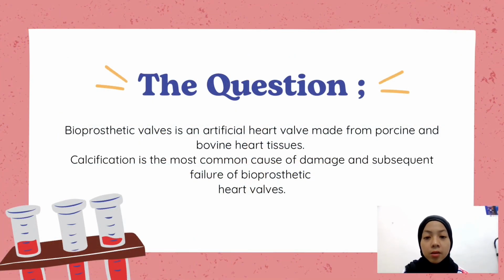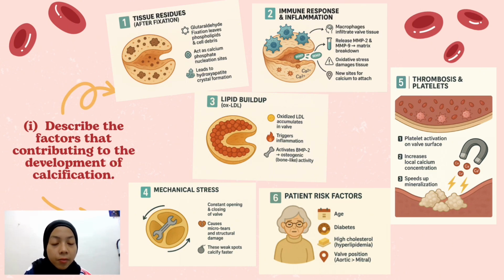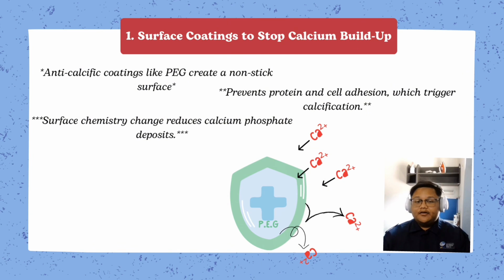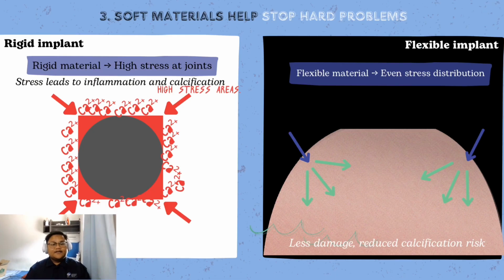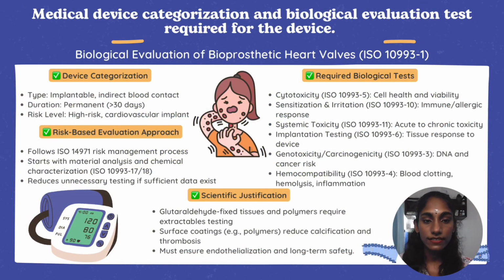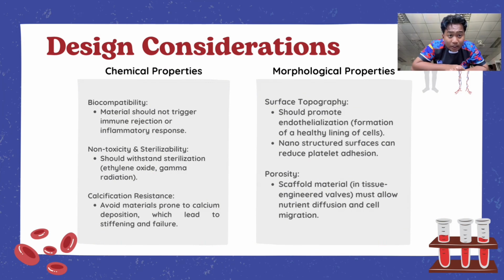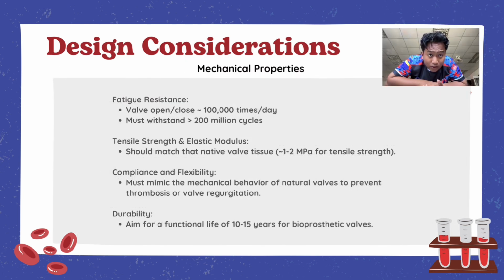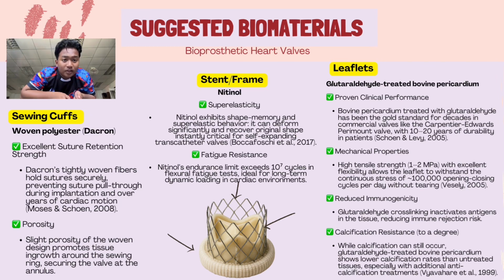D3-BIOPROSTHETIC HEART VALVES